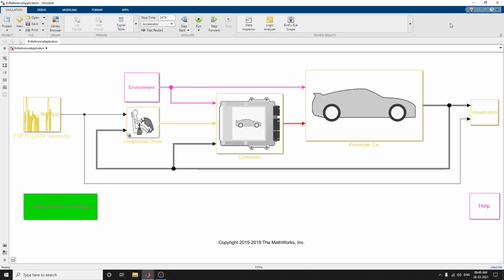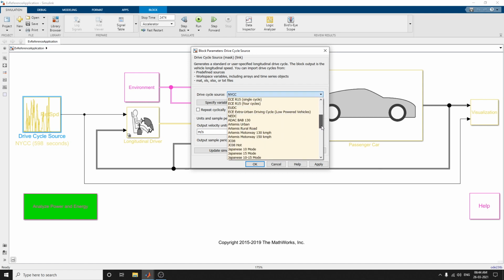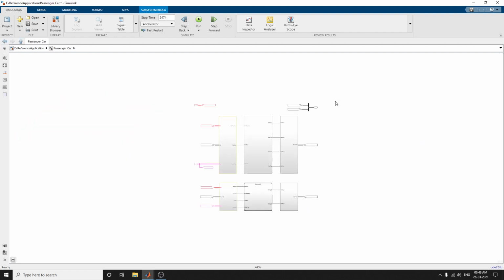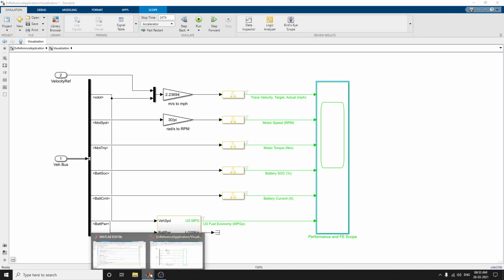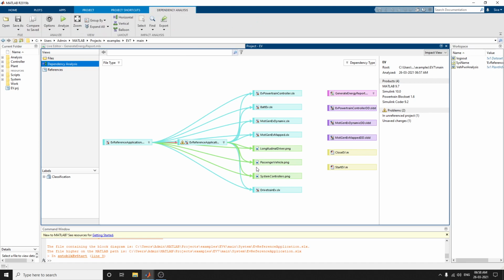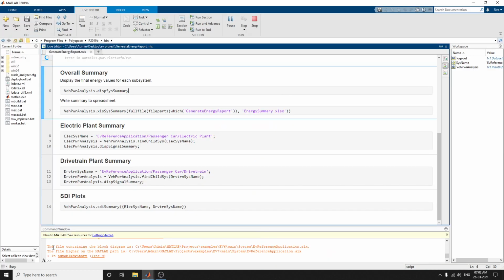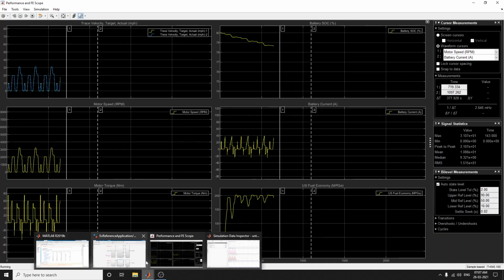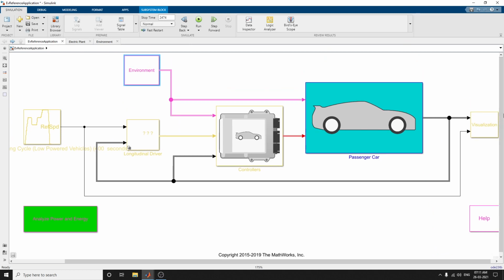Design and Simulation of Full Electric Vehicle Model_ Using Matlab Powertrain Control Algorithms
1) The live script provides:
i) An overall energy summary that the script exports to an Excel® spreadsheet.
ii)Engine plant, electric plant, and drivetrain efficiencies, including an engine plant histogram of time spent at different efficiencies.
iii) Data logging so that you can use the Simulation Data Inspector to analyze the powertrain efficiency, power, and energy signals.
2) Use the electric vehicle reference application for powertrain matching analysis and component selection, control and diagnostic algorithm design, and hardware-in-the-loop (HIL) testing.

Renewable Energy Systems_ Matlab Applications

6) Design of Solar PV DC Power System with Battery Backup Using Maximum Power Point Tracking Techniques
8) Design and Implementation of Fuzzy Logic Controller Based MPPT of PV Systems Using Matlab Simulink

6) Design of Solar PV DC Power System with Battery Backup Using Maximum Power Point Tracking Techniques
8) Design and Implementation of Fuzzy Logic Controller Based MPPT of PV Systems Using Matlab Simulink